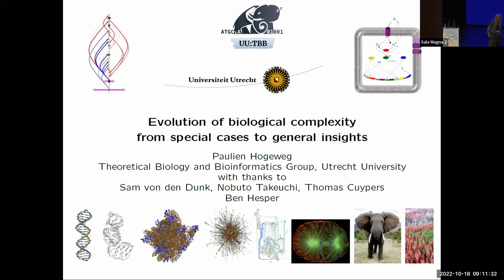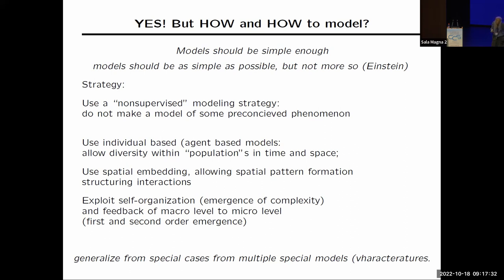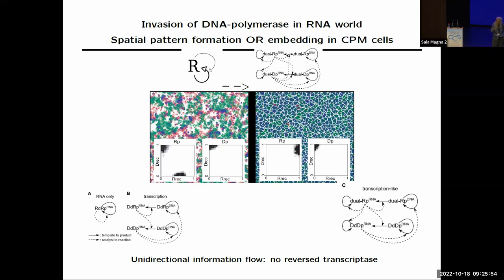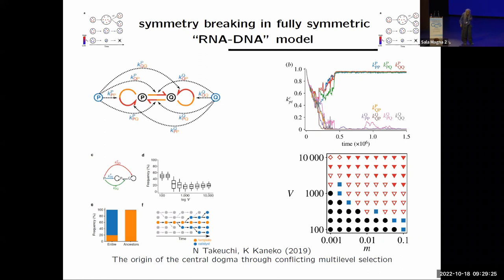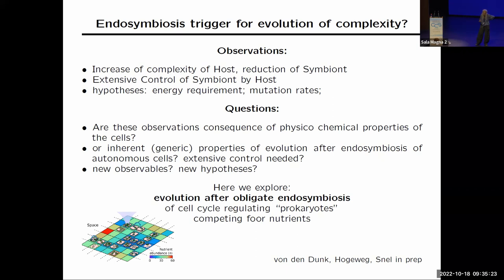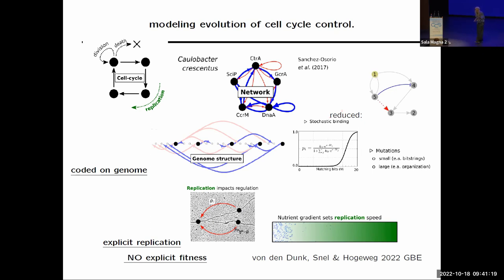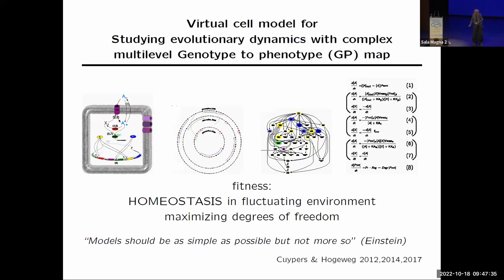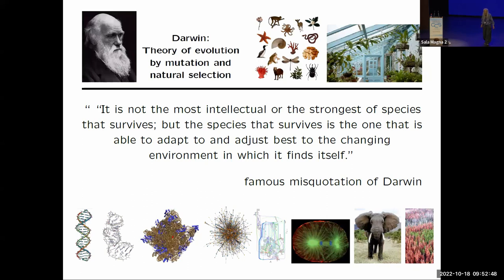CCS22: Evolution of biological complexity from special cases to general insights - Paulien Hogeweg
The Conference on Complex Systems CCS is the largest and most important annual meeting of the international complex systems community and it comes under the auspices of the Complex Systems Society. The talks will cover topics related to the science of complex systems such as Economics and Finance, Social systems, Ecological systems, City Science, Mobility and Transport, Energy, Environment, Climate and Global change, Complex Networks…

Thematic keynote, invited and contributed talks, a poster session, round-table discussions and a public event will contribute to a rich program. The conference aims to represent a broad spectrum of topics on Complex Systems.